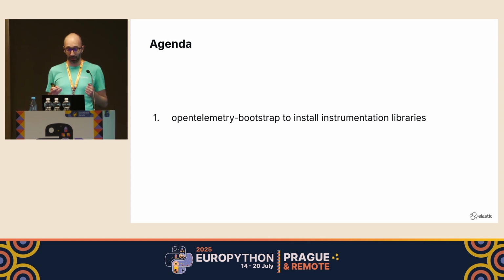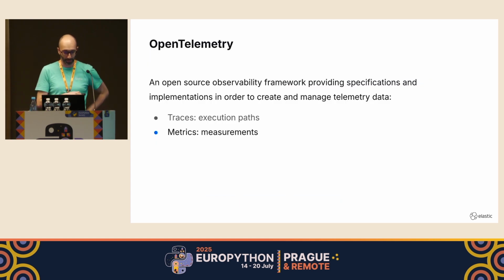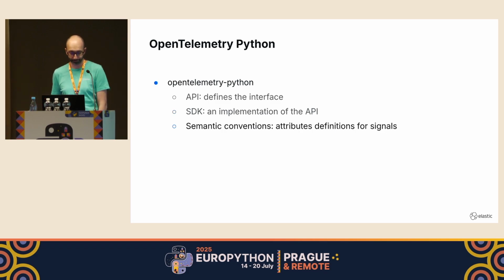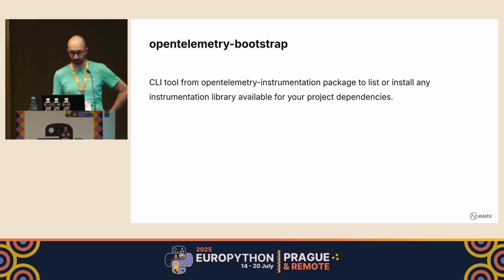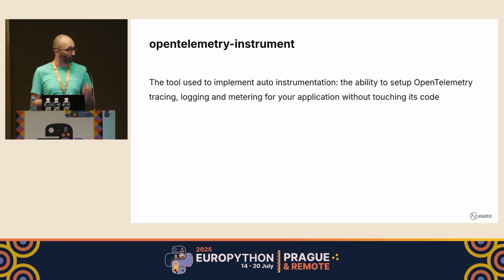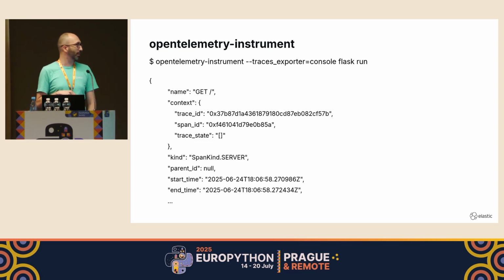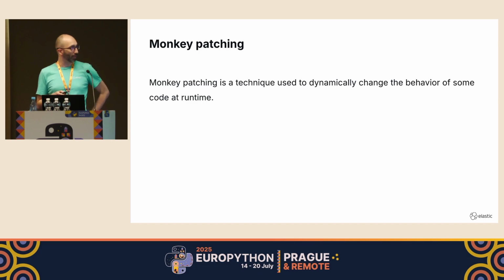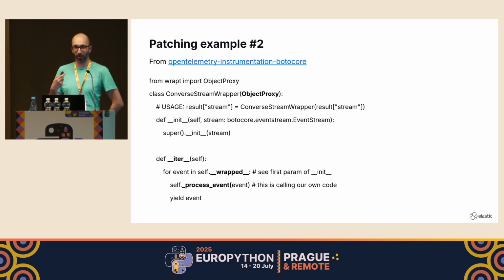Anatomy of a Python OpenTelemetry instrumentation — Riccardo Magliocchetti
🎤 *Anatomy of a Python OpenTelemetry instrumentation by Riccardo Magliocchetti*

📝 Abstract:
OpenTelemetry Python instrumentations may seem indistinguishable from magic: they can be bootstrapped from your installed dependencies, they are able to patch your code without even noticing and most often they work out of the box automatically! Fortunately there’s no magic spell involved and they are mostly the combination of not well known Python features, standing on the shoulders of powerful libraries and work done by the community to improve the reach and the quality of the code.

In this talk we’ll see:

- how opentelemetry-bootstrap is able to install instrumentations for your installed libraries
- how opentelemetry-instrument leverages the sitecustomize module for providing auto-instrumentation
- how entry points can be used for components discovery
- how instrumentations are able to patch third party code

Let’s dig a bit into the code to see what’s inside the black box.